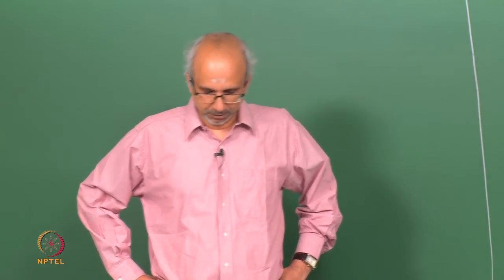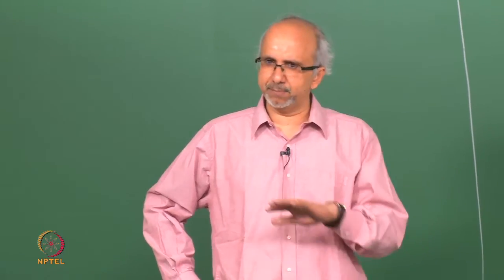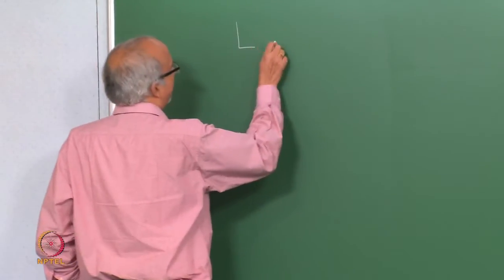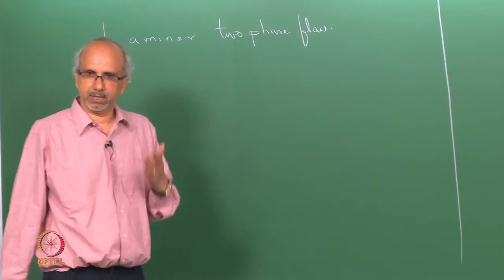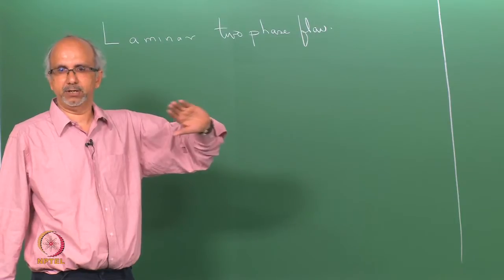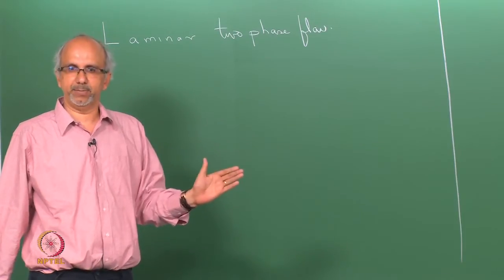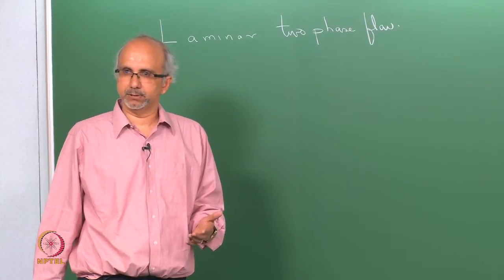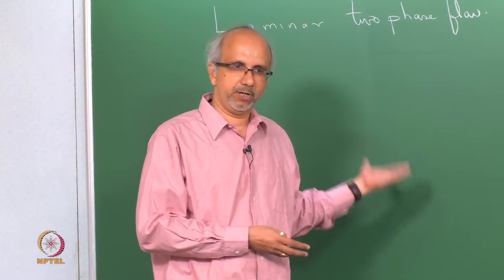Mod-01 Lec-07 Eulerian and Lagrangian approaches